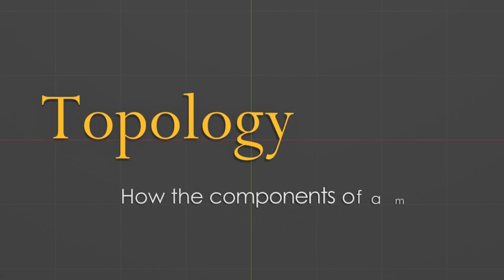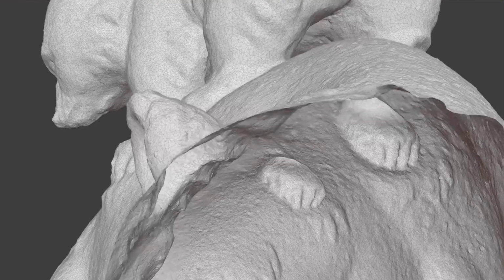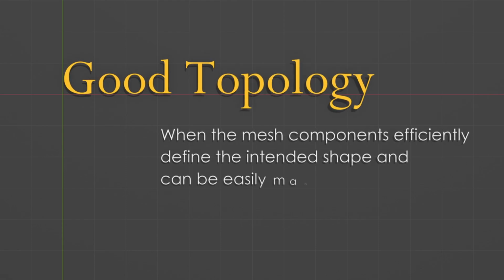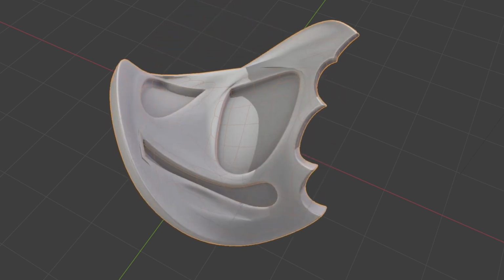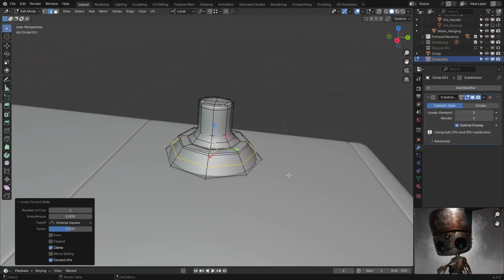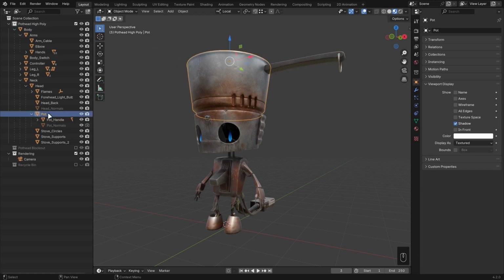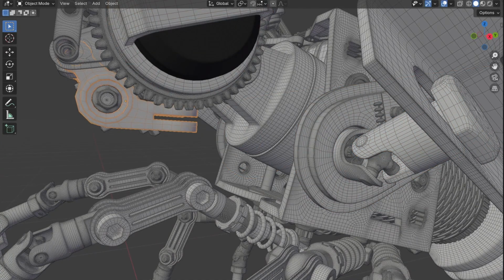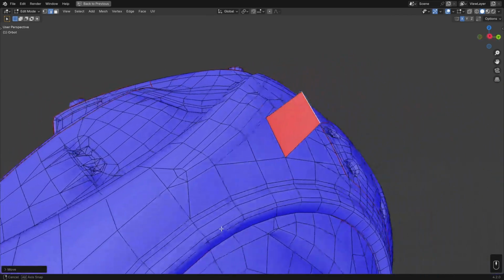Mesh Modeling_08 Defining Good Topology